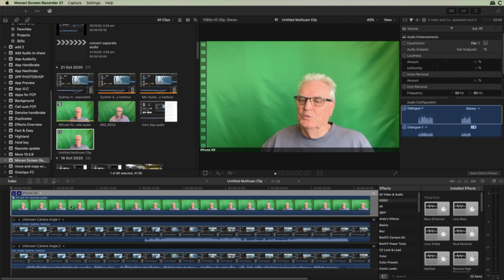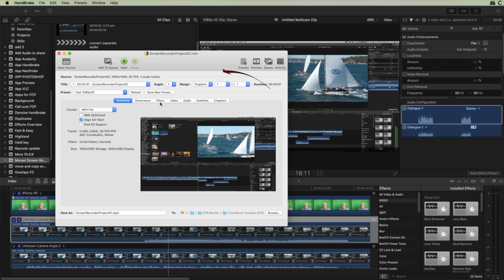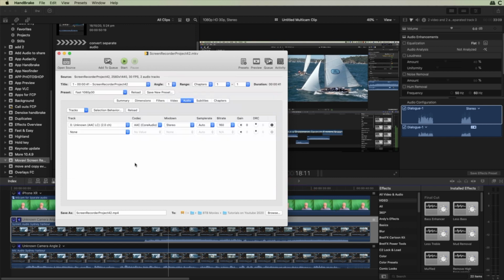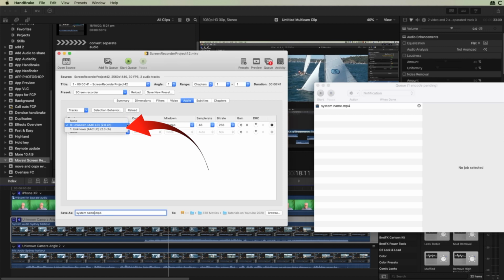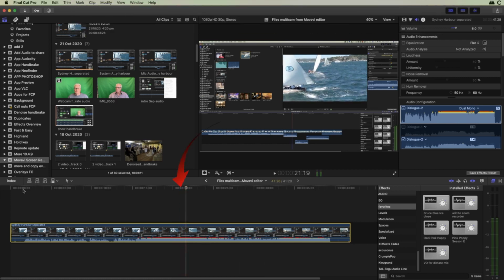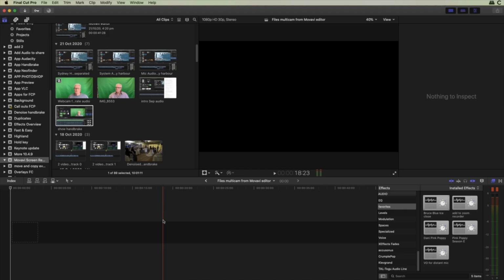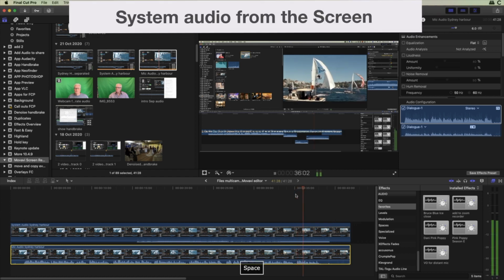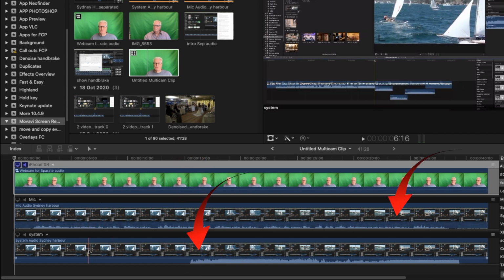How To Convert MKV Files from Movavi Screen recorder - 🎬 Training Final Cut 10.4.10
In a previous video review, I covered the overview of how to create separate tracks for Tutorial recordings, using the Movavi Screen recorder to then edit in Final Cut Pro.

The Movavi screen recorder creates an Mkv file. Now this can't be used directly by
Final Cut, but we can separate those two audio tracks in Handbrake. A link to the Handbrake page is in the description below.

I will cover the workflow to Multicam the camera with the 2 x audio files.

Use the timestamps in the description below to go to the method, of most interest, you can also use the timestamps if you save this video as a reference tutorial to come back to.

TIMESTAMPS: ⏰
Beginning: 0:00
Link to Screen recorder; 1:28
Compare the video and 2 x audio tracks: 1:57
Launch Handbrake: 2:41
Your Preference Settings: 2:58
Video Settings in HandBrake: 3:12
Audio Settings in Handbrake: 3:30
Save the Preset for future use: 4:07
Actual Separation of the tracks: 4:33
Add to Queue: 5:01
The Edit in Final Cut Pro X: 5:40
Audio Premixed in one track: 5:58
How to edit the separate tracks: 7:19
Separate the tracks: 7:35
Edit the Camera track: 8:40

I’m Bruce Macbryde and my goal is to improve your knowledge and speed up your workflow in Final Cut.

Save time searching through Youtube and get an instant answer, on your computer, with personal tuition.
DOWNLOAD VIDEO EDITING FREE BOOK

TRANSCRIPT:
 You can use the Movavi video recorder to edit the video and the two audio tracks. There is a link to that video click the "I" above.
So this is what the three tracks will look like.  The video track of face to face is at the top,
and then we have the two separate audio tracks. So if we'll play through those now.
I'll start talking in part of my tutorial.  because while I'm talking into the microphone
so what you can hear there are the two audio tracks mixed together so if I reduce this one here you're going to be able to hear what's coming from the microphone because the audio from the screen then you can hear the audio from my microphone"  So let's see how we created these three separate tracks. First of all, we need to launch Handbrake and Handbrake will ask you where the Mkv footage is.
You could simply select that here, or you could drag it in - so let's select it here.
This is the process, if you follow exactly you'll have no problems. The first time is for settings only - then we'll create a Preset so you don't need to do these settings again. Just make the following changes and leave the other settings in the default. First of all, select the video tab, and in the video, tab, select the video encoder.  We want to make sure that that's H.264, and you probably will have your frame rate at 30 fps.  You can change that for PAL settings if you want to. Then select the audio tab and here you will see your audio track. This is the system track and also the microphone track.